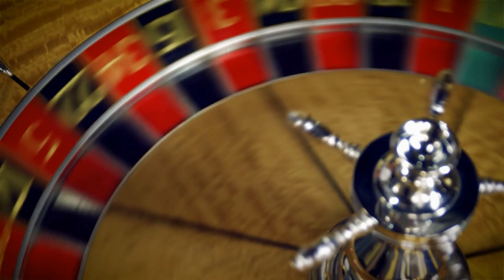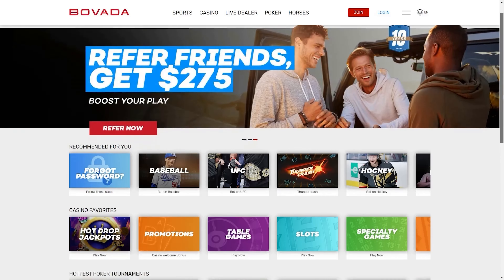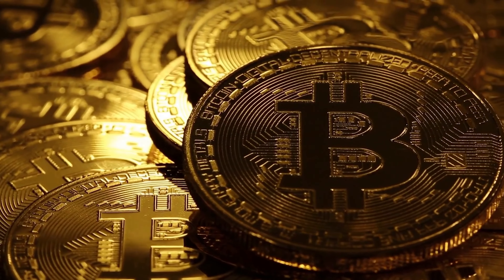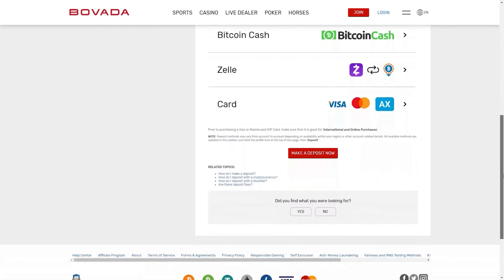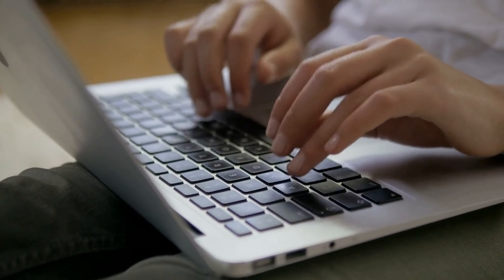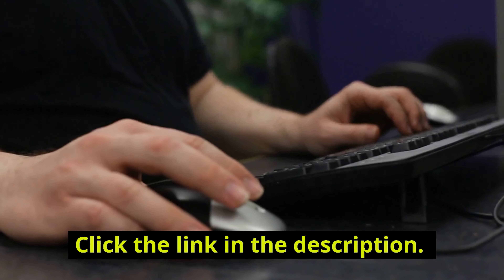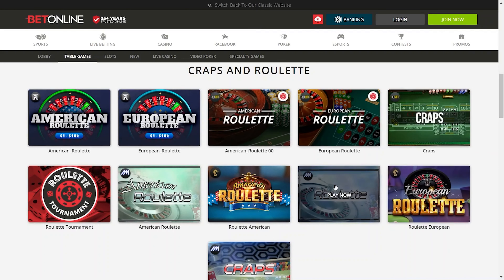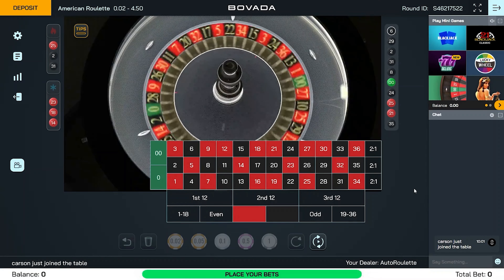Best Online Roulette in Kentucky for Real Money Review 2022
In this video I'll review all of the best online casinos in 2022 to play live dealer roulette and roulette blackjack for real money with real money payouts. In this video, I'll talk specifically about which online casinos for roulette, both virtual and live dealer, are best for Kentucky players.

In this video I also review which real money online casinos to play roulette are legal, legit, and safe in 2022.

I'll also review which online roulette casinos have the most reliable customer service, the best roulette play bonuses, and also which online casinos have the most roulette variations available.

So, If you are a player from Kentucky looking for the best online casino to gamble and play roulette with real money, I'll tell you which online casinos are the best for this, and more importantly, why.